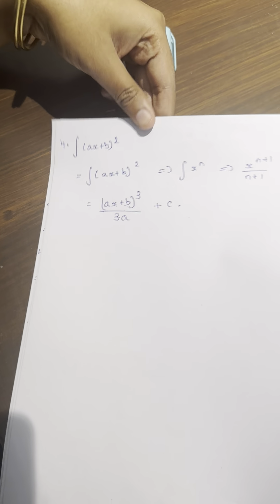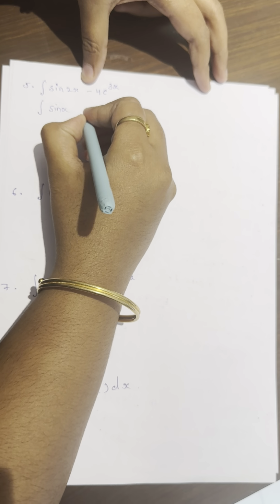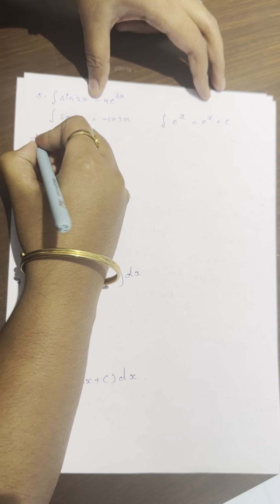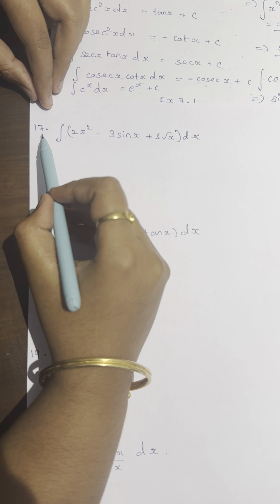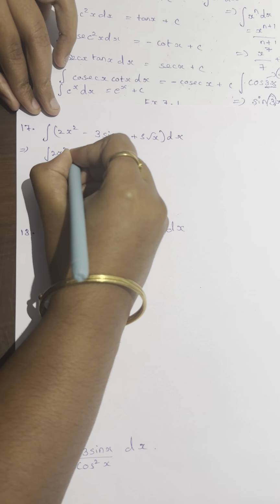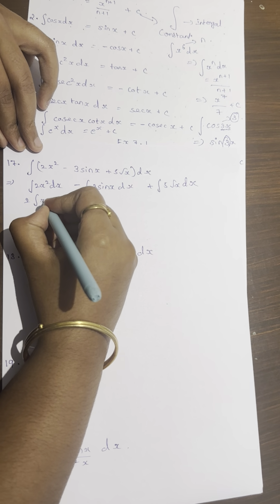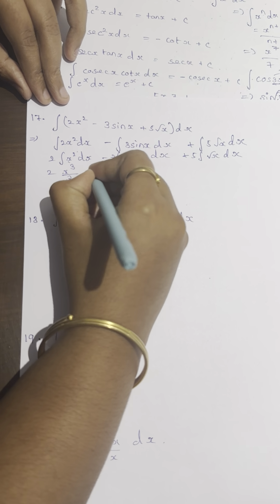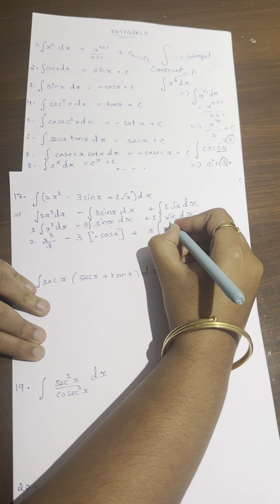class 12 intergation ex 7.1 ncert solution